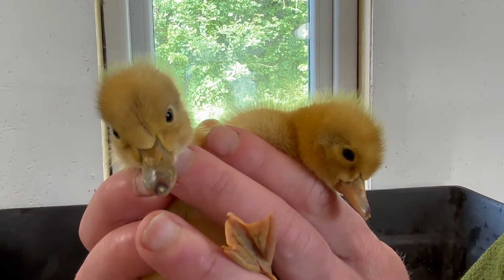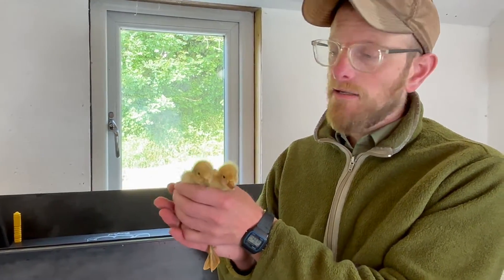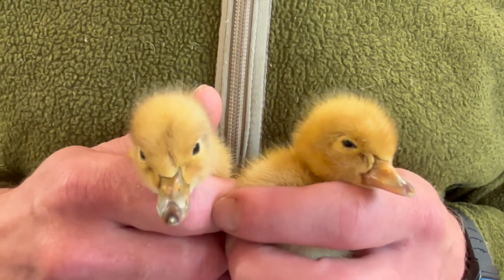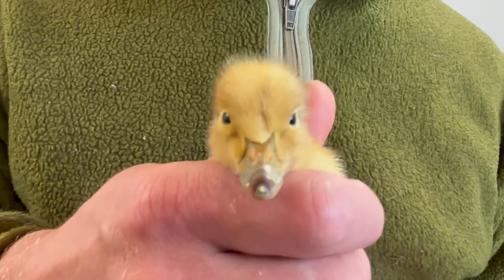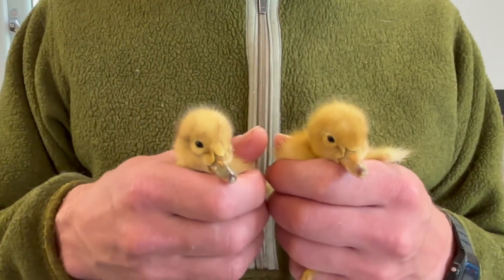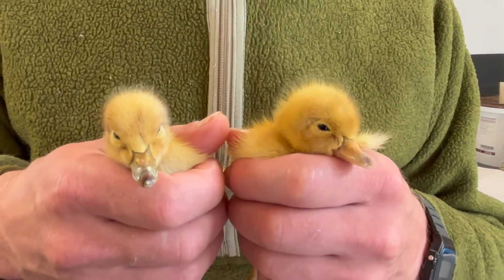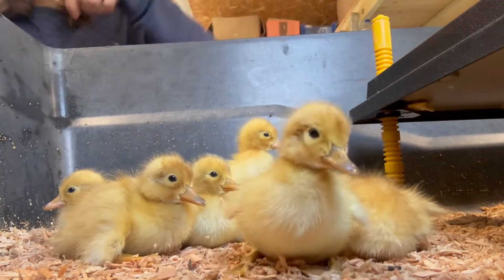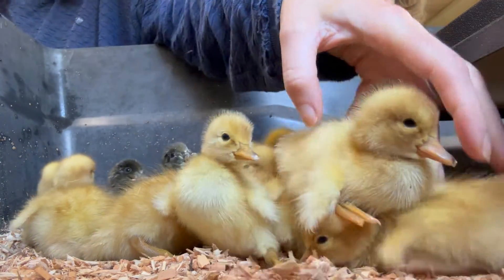How to tell the sex of Welsh Harlequin ducklings by beak colour. Autosexing ducklings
Welsh Harlequins are the only duck breed that can be sexed by beak colour. This video describes how to tell the difference.